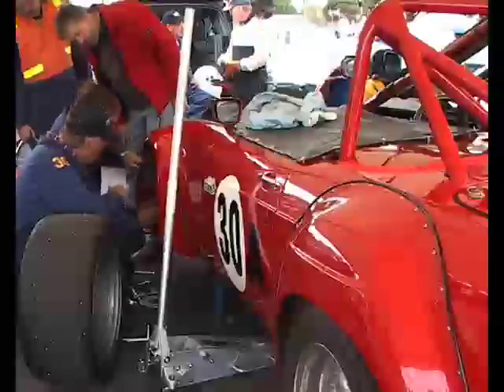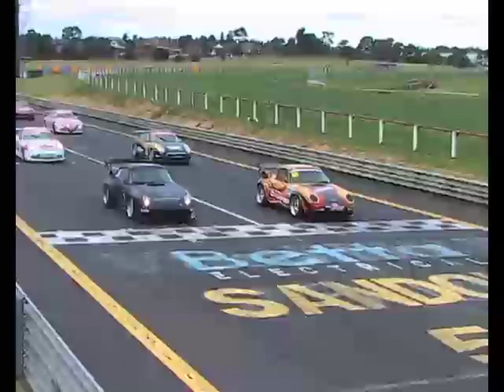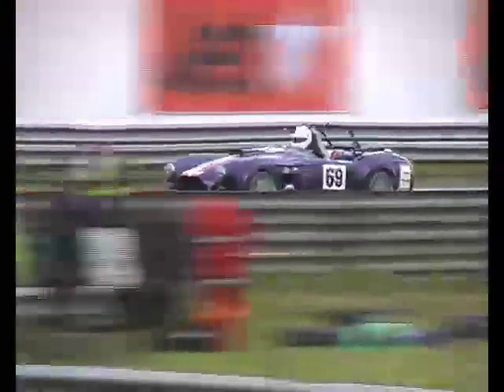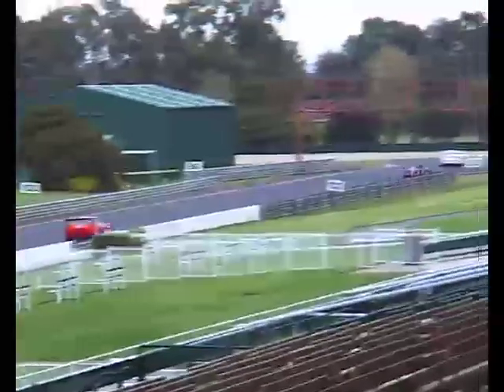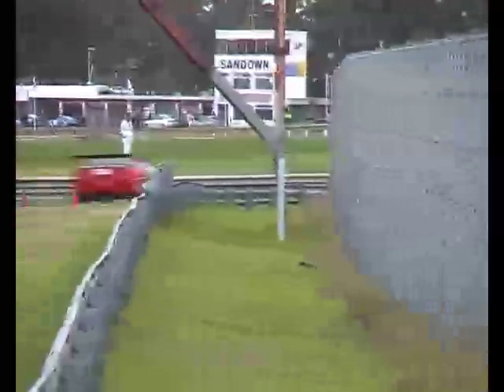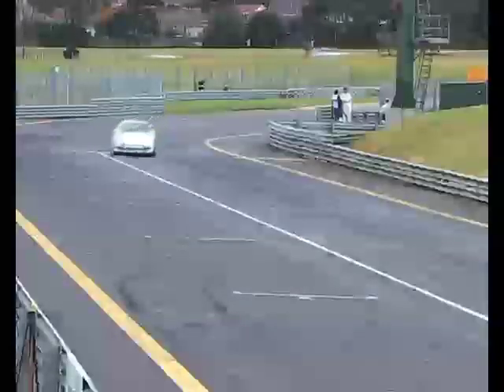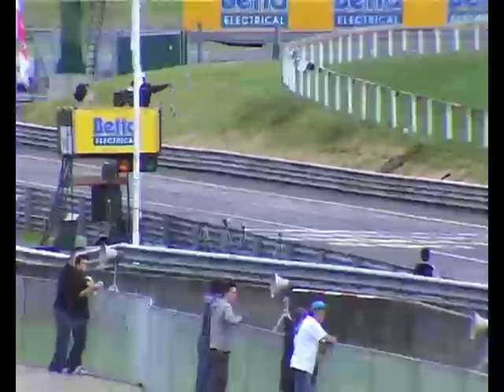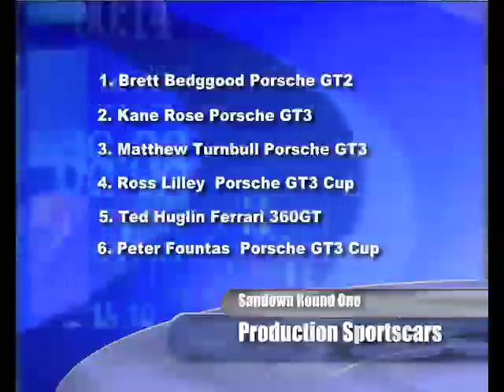in Pit Lane Victorian Production Sportscar Championship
The thouroughbreds of International sportscar racing, Porsche, Ferrari, Corvette all taking on classic British marques and limited edition supercars.

PitlanePR/RMITV Student Television

"Rod Salmon "Australian GT, The Future?"